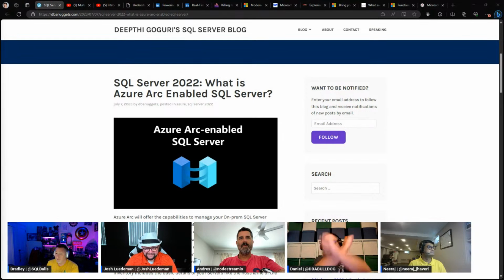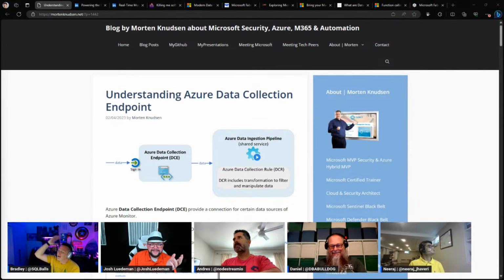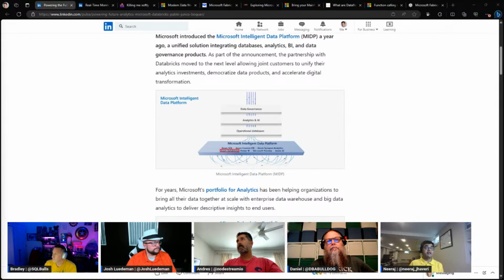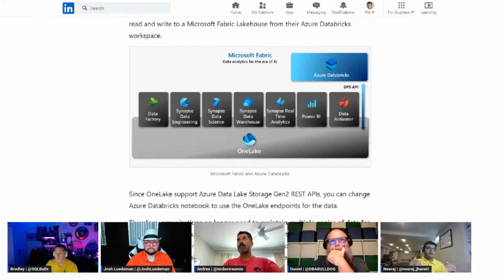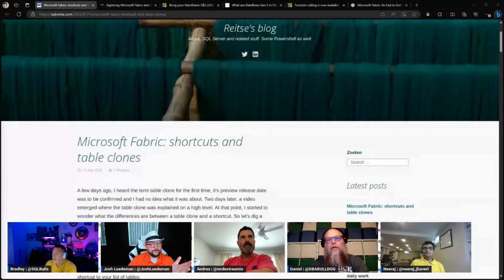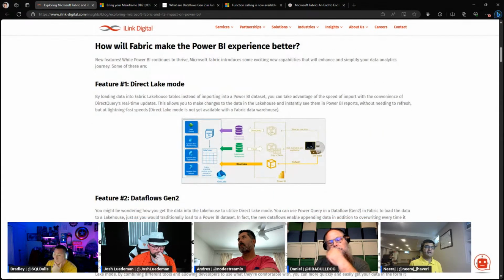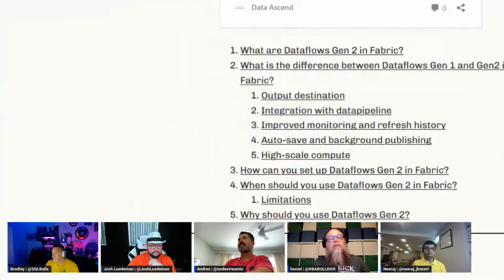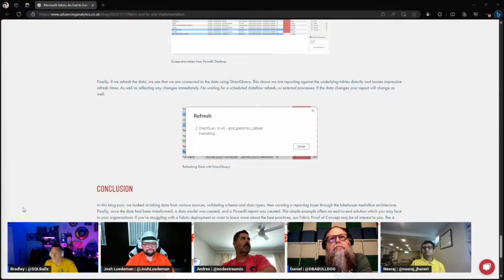7/25 Azure Data Community Round Table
​ @SQLBalls , @joshluedeman , Neeraj Jhaveri, & Andres Padilla host the @Tales-from-the-Field weekly AzureDataCommunity Round Table with content from the community!

Find a user group in your area, if your User Group is not a part of the community submit your group today!

to find FREE conference events in your area!

Amazing links in order of appearence by host who mentioned them:

=Honorable Mention: Linkedin Microsoft Fabric Group, Join it!

Neeraj
• Data Pipelines Tutorial: Ingest files into a Lakehouse from a REST API with pagination ft. AVEVA Data Hub by Sean Mirabile Twitter @brokenCodeGen

Bradley
• SQL Server 2022: What is Azure Arc Enabled SQL Server? by Deepthi Goguri Twitter @DBANuggets

Dan
• Multi-Cloud Analytics with Microsoft Fabric & Microsoft OneLake by Tamarick Hill Twitter @TamarickHill

Andres
• Introduction to Azure OpenAI and Architecture Patterns by Shep Sheppard Twitter @ScubaSQLShep

Josh
• Understanding Azure Data Collection Endpoint by Morten Knudsen Twitter @knudsenmortendk

Neeraj
• Powering the Future of Analytics: Microsoft and Databricks by Pablo Junco Boquer

Bradley
• Real-Time Monitoring of International Space Station with Microsoft Fabric by Anshul Sharma Twitter @anshuldsharma

Dan
• Killing me softly – Has Microsoft Fabric just “overwritten” Synapse Analytics? by Nikola Ilic Twitter @datamozart

Andres
• Modern Data Warehouse Stories with Synapse by Marcelo Silva

Josh
• Microsoft Fabric: shortcuts and table clones by Reuter Eskins Twitter @2meterdba
Neeraj
• Exploring Microsoft Fabric and its Impact on Power BI by Stephanie Bruno Twitter @StephTBruno
Bradley
• Bring your Mainframe DB2 z/OS data to Microsoft Fabric by Pratim Dasgupta Twitter Threads @pratimdasgupta

Dan
• WHAT ARE DATAFLOWS GEN 2 IN FABRIC? by Marthe Moengen
Andres
• Function calling is now available in Azure OpenAI Service by Derek Legenzoff

Josh
• Microsoft Fabric: An End to End Implementation by Jordan Witcombe Twitter @AdvAnalyticsUK